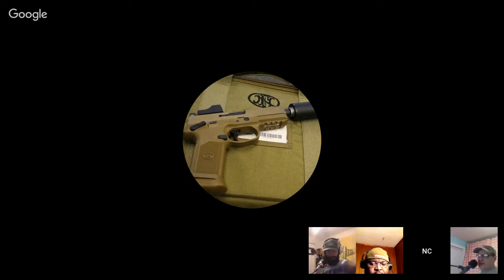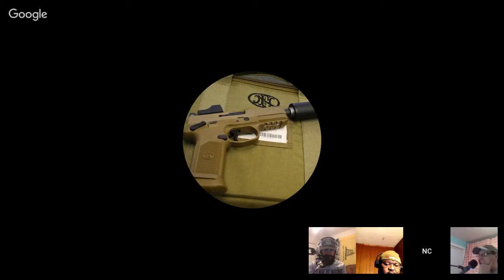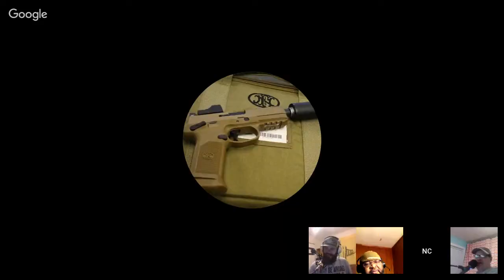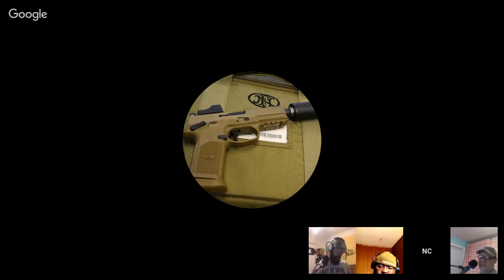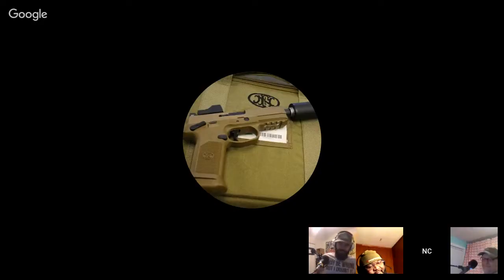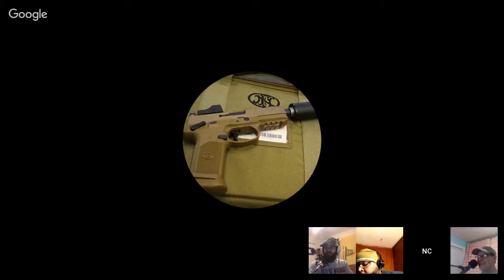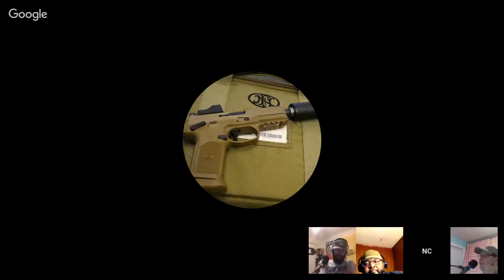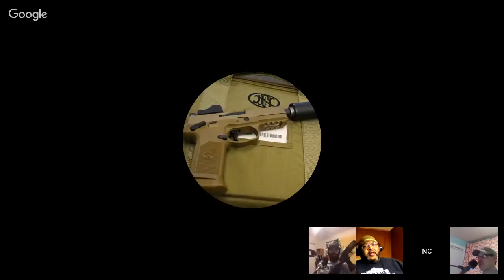Gun & Gear Review Podcast, episode 259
On this show we showcase gun reviews, gear and anything else a gun enthusiast may be looking for. We strive to evaluate products from an unbiased and honest perspective. I’m your host Chad Wallace from the Firearms Radio Network, your source for all things firearms related. In this show we will be discussing why Rob needs a new pistol, Zane hates shotguns, and why Tony can’t have an SBR